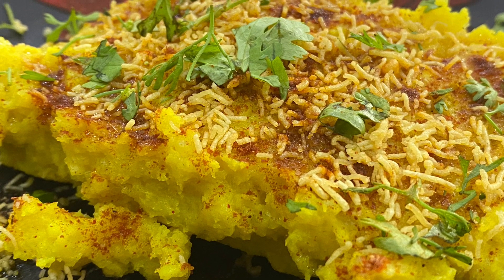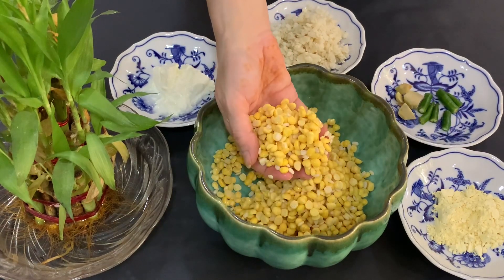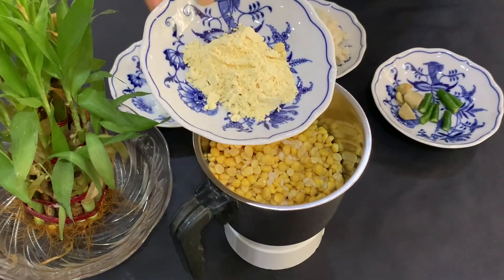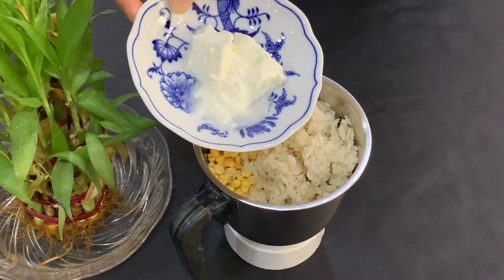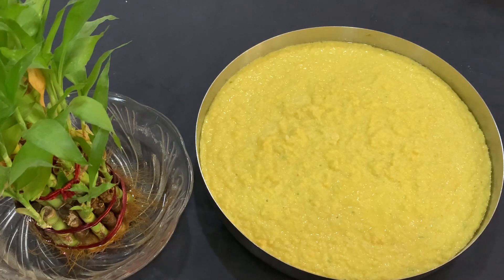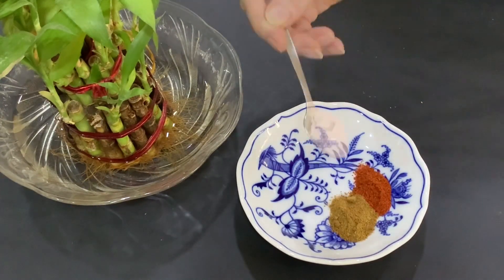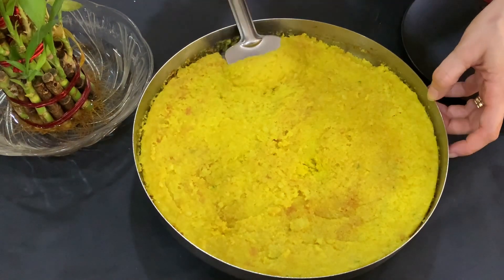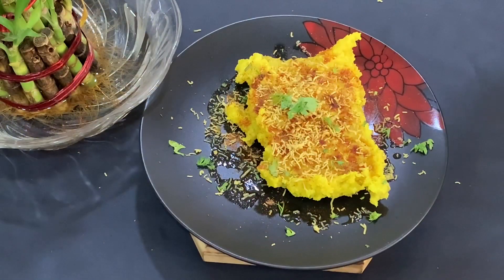Master the Art of Surat's Famous Surti Locho: Step-by-Step Recipe Guide | Ruchi Bharani Recipes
The Popular Surtí Locho - From the streetfood of Surat Gujrat India. Loved and consumed almost unanimously this is a unique recipe from a unique region. A foodie haven, a place where amazing recipes are innovated and fed. A vegetarian and vegan good delight here the recipe

Ingredients and Method:

1 cup Chana dal + 1 Tbsp urad dal - soaked in water for 6 hours and drain out water

Put this mix in a grinder
Add 1 Tbsp gram flour
3 green Chillies
1 piece ginger
1/2 cup Poha / flattened rice soaked and washed in water
2 Tbsp plain yoghurt / curd
Grind into a coarse mixture

Add 2 cups water
Stir everything together
Set aside for 5/6 hours to ferment

After 5/6 hours
Whip the batter
1 1/4 Tsp salt
1/2 Tsp turmeric powder
Mix in

Add 1 Tsp eno fruit salt
Whisk for a bit

Remove the batter to form a thin layer in a greased 10 inch steel tray / plate

Put it to steam for 15 minutes

For the Locho Masala :
1/2 Tsp red chilli powder
1/2 Tsp cumin seed powder
1/2 Tsp black salt
1/2 Tsp Chaat masala
Mix everything

For plating:

Remove hot steamed Locho on a plate
Pour ghee generously
Sprinkle the Locho masala mix
Sprinkle some sev
Garnish with some coriander leaves

You will love it Surti Locho recipe
How to make Surti Locho
Gujarati Surti Locho
Authentic Surti Locho
Surti street food recipe
Savory Gujarati snack
Easy Locho recipe
Fluffy Locho
Surti Locho step-by-step
Breakfast recipes